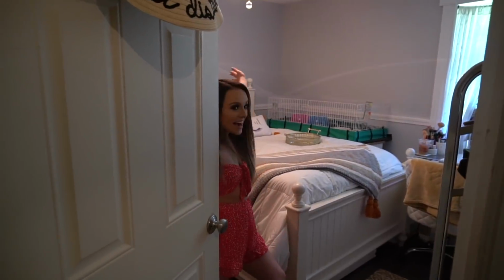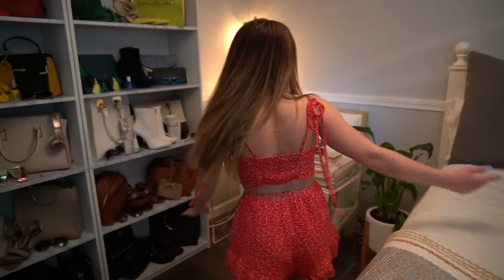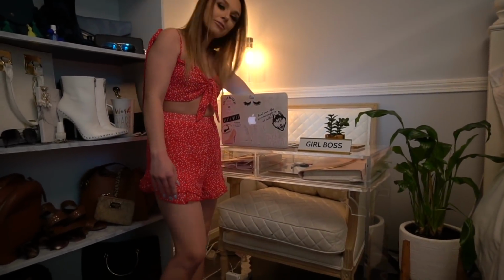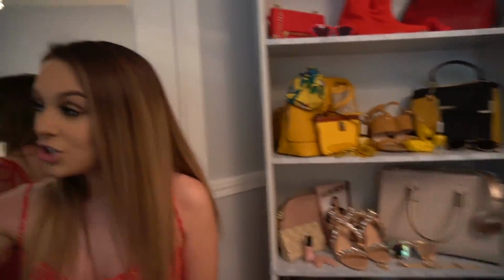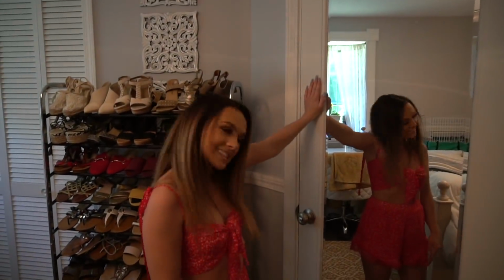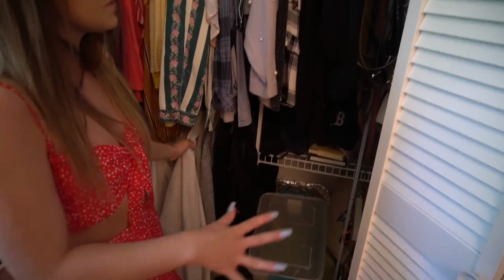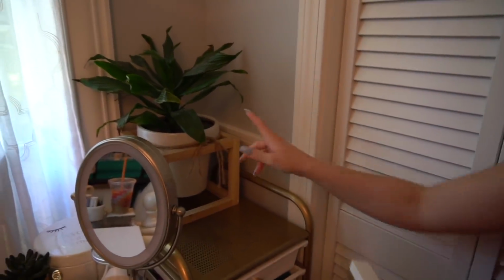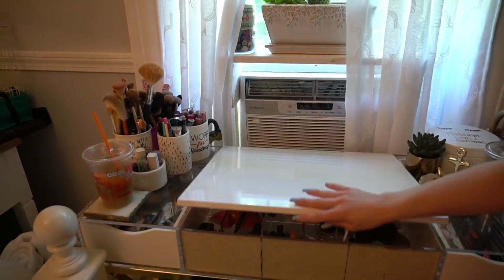Room Tour ll Amanda Louise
THE VIDEO YOU'VE ALL BEEN WAITING FOR! I don't have the walls decorated or anything yet but I am really just trying to make my tiny space as livable as possible. I'm sure this is not as exciting as you planned, but here it is!!!
I love you guys ENDLESSLY! And thank you so much for 96K! :))

feel free to send me cute letters or whatever you want and I'll open them on my instagram story/ possibly a video!!!

Princess Polly: "AMANDA"
Honey Bum: "ALXO"
CHIMI Eyewear: "AMANDALOUISE"
Peach Box: "amanda15"
WAVZWEAR: "ALOUISE15"
SheLove Wig: "SAVE20"